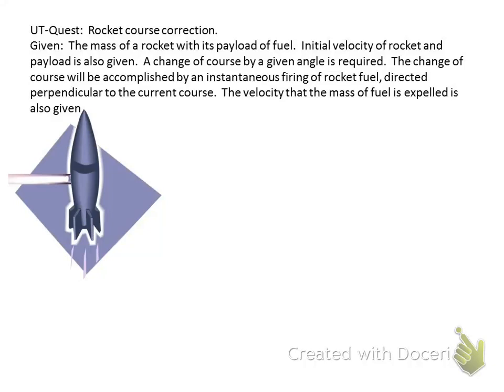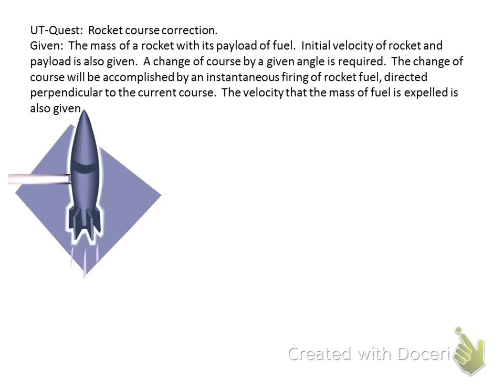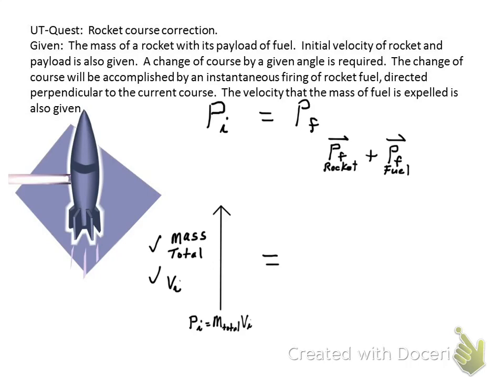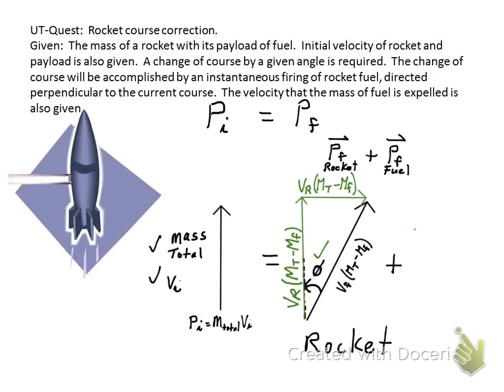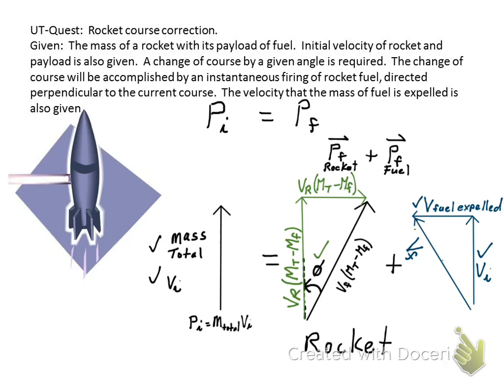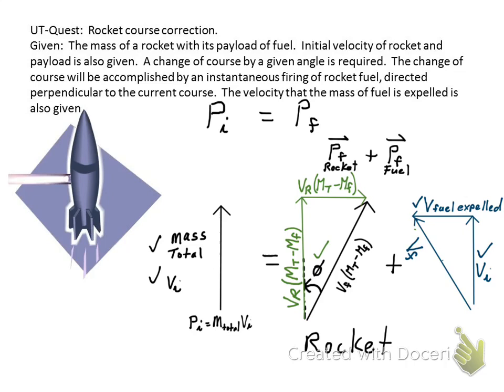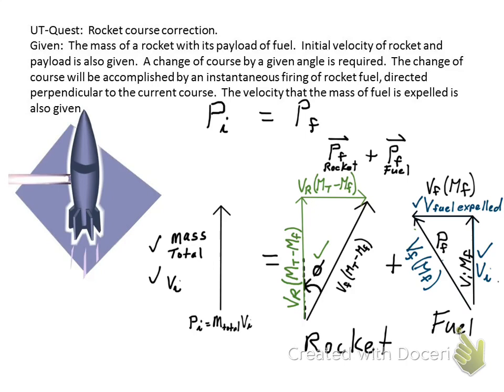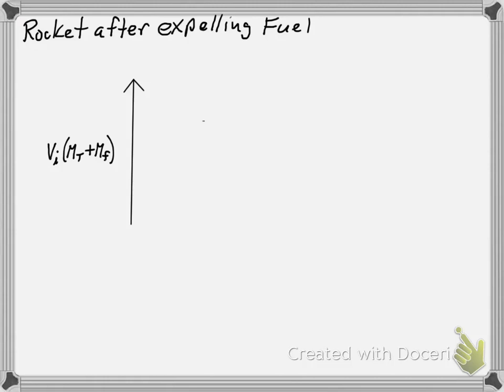AP UT Quest Linear Momentum